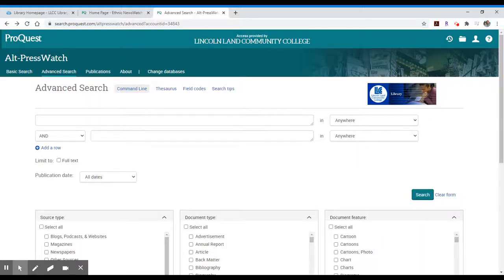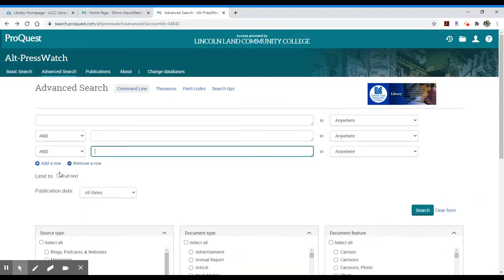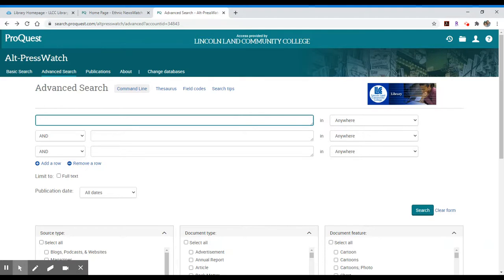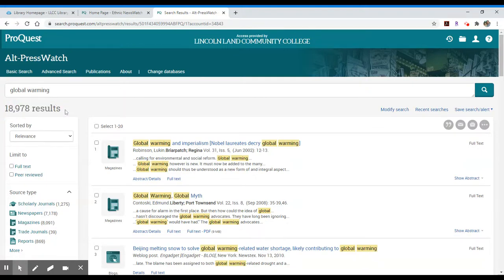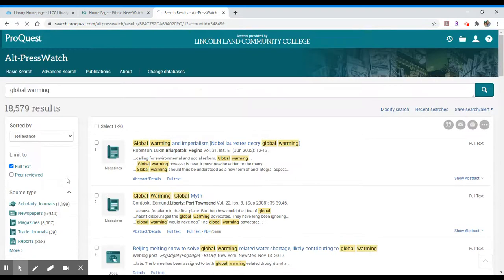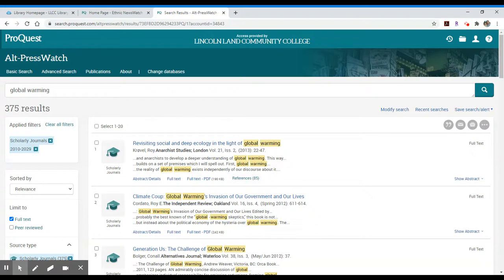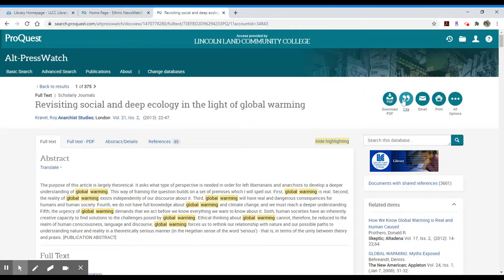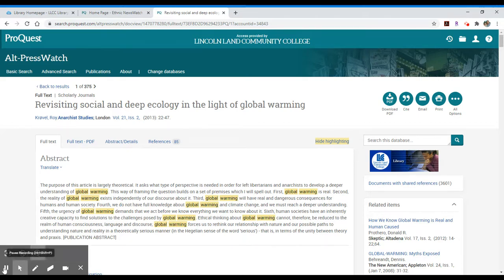Alt-PressWatch & Ethnic Newswatch (ProQuest) -- Overview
Video walk-through of ProQuest databases Alt-PressWatch and Ethnic NewsWatch, available online from the LLCC Library.